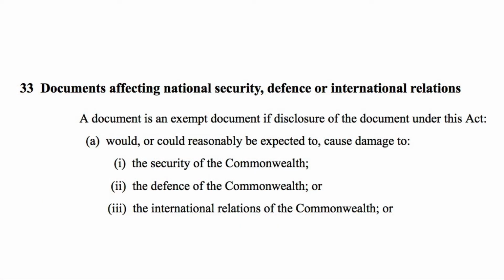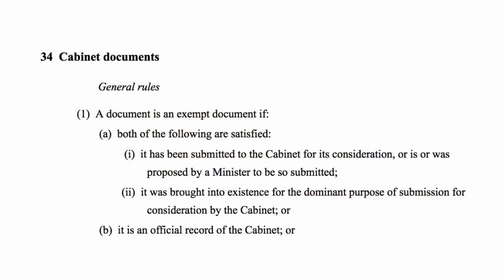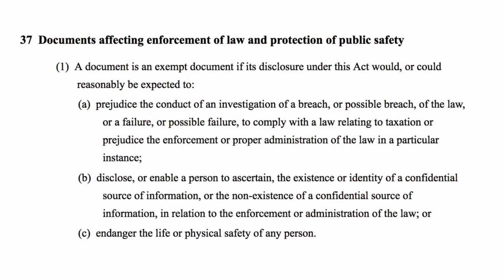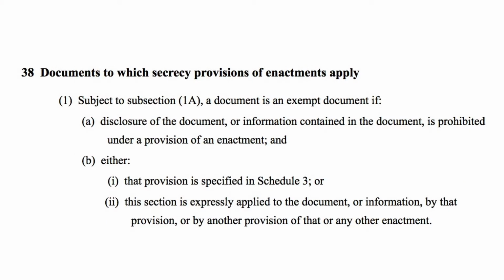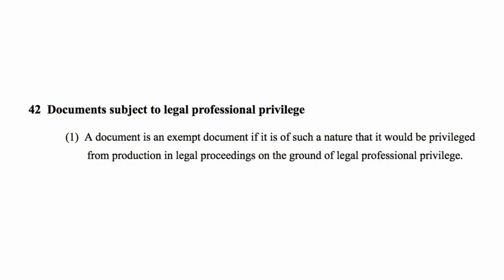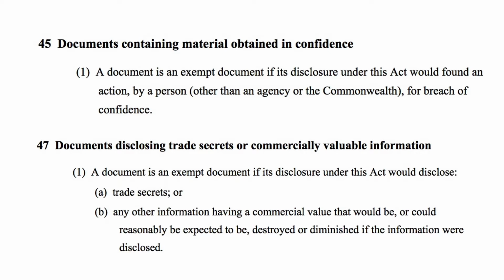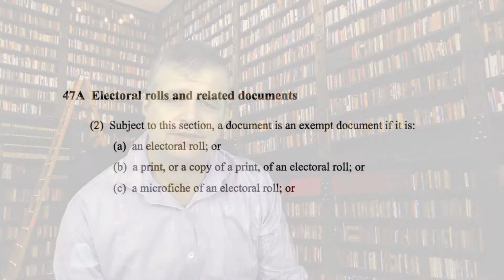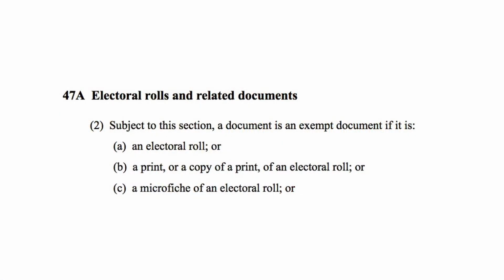Week 10 Video 3 - FOI Exceptions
In the final video for Week 10 of our administrative law course, we look at the exceptions to freedom of information - the reasons (some perfectly valid and some far more contestable) whereby government agencies can refuse to provide access to documents.